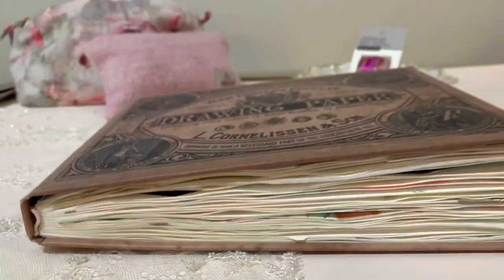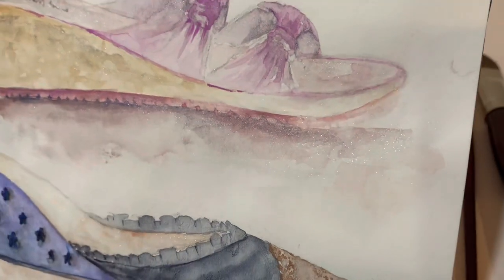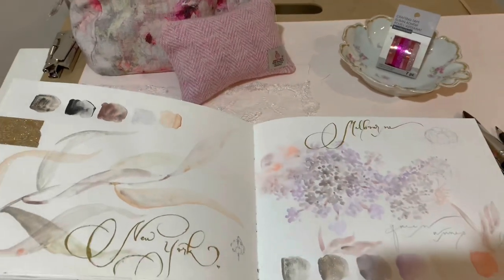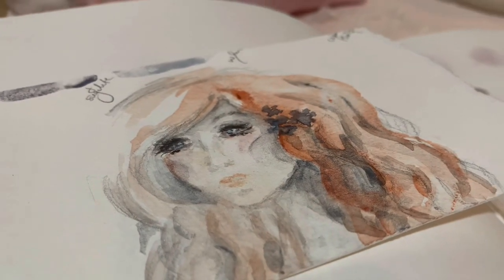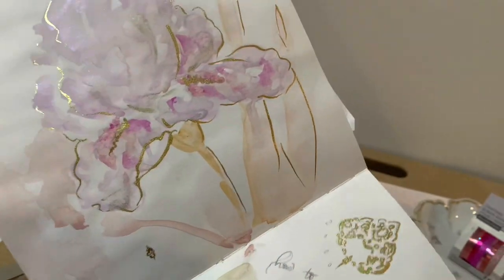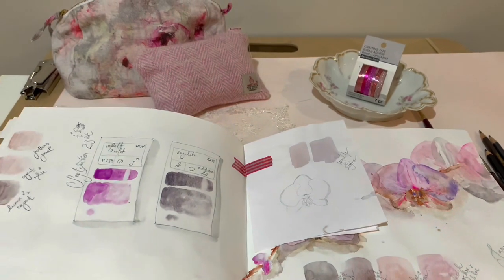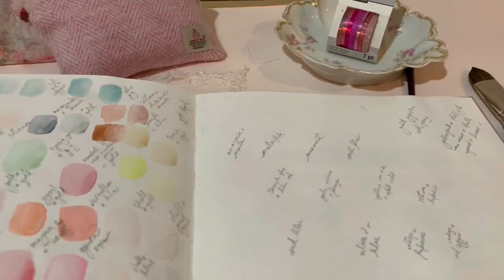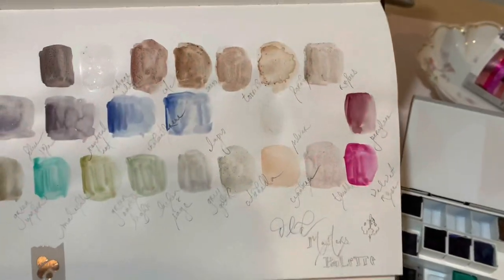Sketchbook Flipthrough 2020~2021 || Transparent Florals | Making Color Palettes | Ethergraf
Hi Lovelies! Here’s a flip through of a recently completed sketchbook.. . About half of these pages have a tutorial you can follow along with {I’ll attach a playlist shortly} & there are some surprise pages you e never seen but will hopefully inspire some painting time!

Pages include my favorite brands like Daniel Smith and Schmincke, favorite mixes & color palettes inspired by cities like New York & Paris.. . Enjoy!

Here’s my Etsy Shop heirloom luxe

There will also be a bonus video added shortly on painting beautifully transparent leaves! See you there momentarily!

Also, this is a long one so don’t forget to press the gear & change quality setting to 720 so the image is crisper.. . 🤗✨💞💌